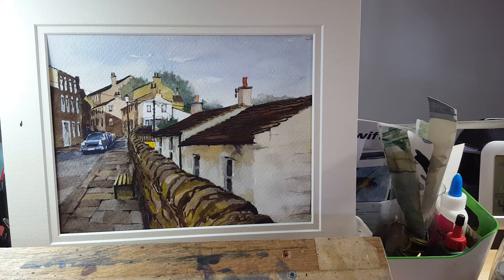Tony Burke Watercolours Monday Club 6 Haworth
Townscape watercolour tutorial. Upwards perspective. Contrast and Pennine stonework.